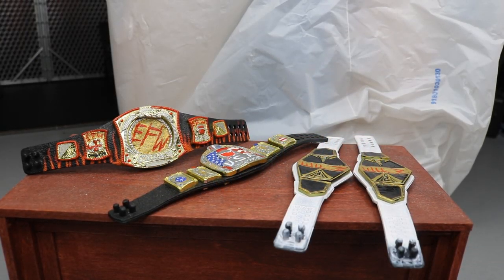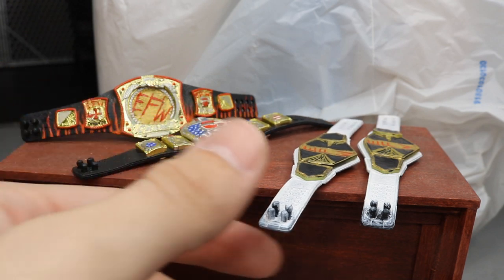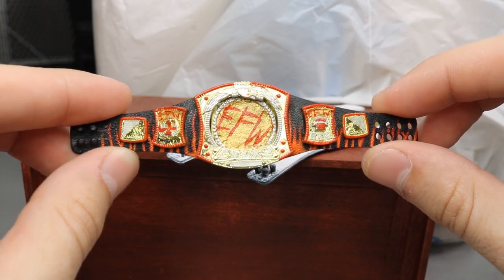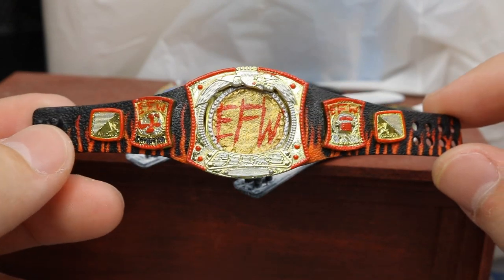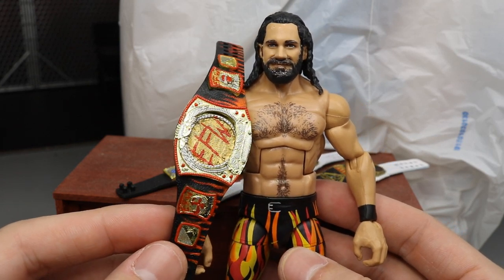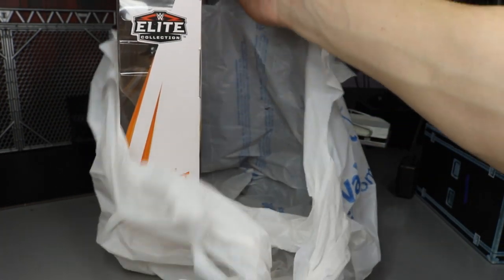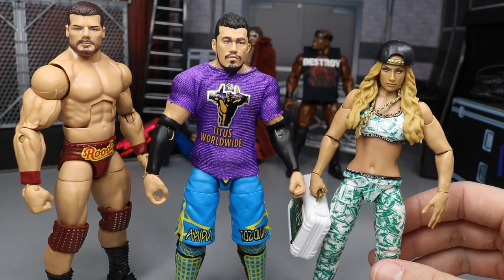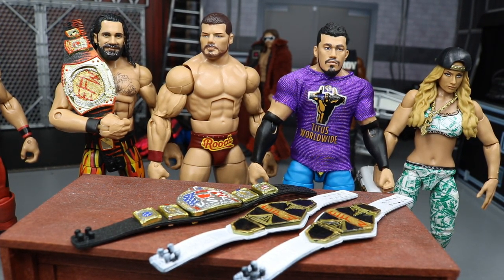INSANE WWE FIGURE BELTS + EPIC WWE FIGURE HAULS!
In todays video, we have more EPIC Custom WWE action figure championship belts! EPIC Custom made WWE toy belts for your WWE action figures! We have a Seth Rollins custom championship title belt, & more for WWE pic fed title belts! Commissioned Custom WWE figures & Figure belts! Also we have EPIC wwe figure hauls from toy hunts at Walmart in the WWE Toy aisle!

LIMITED QUANTITY!